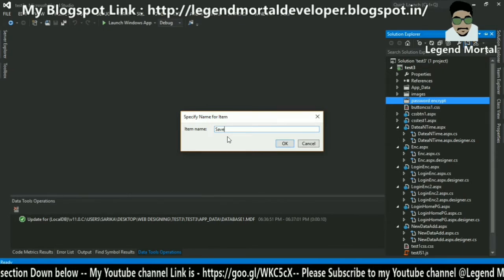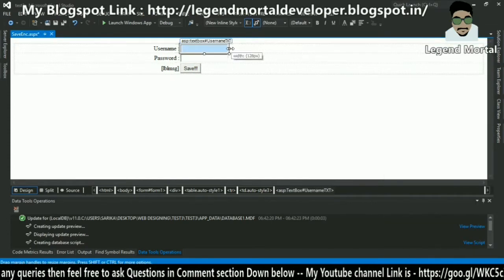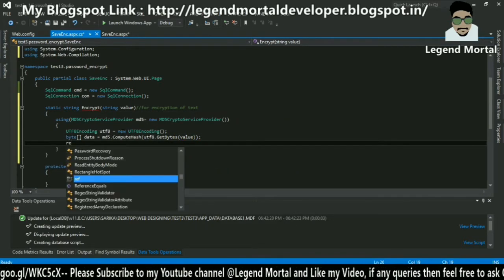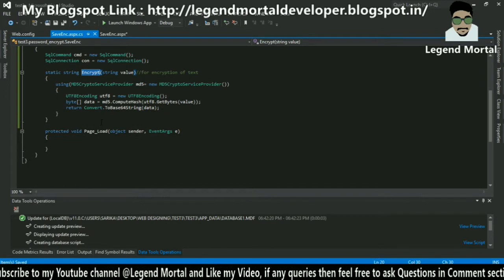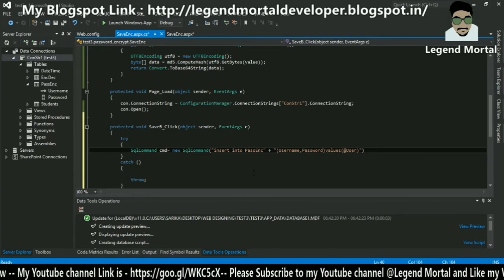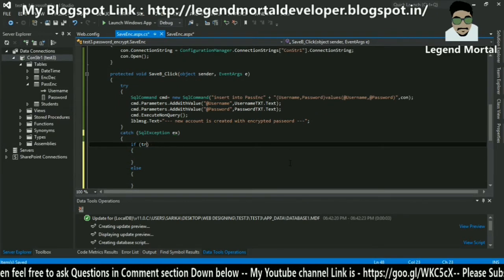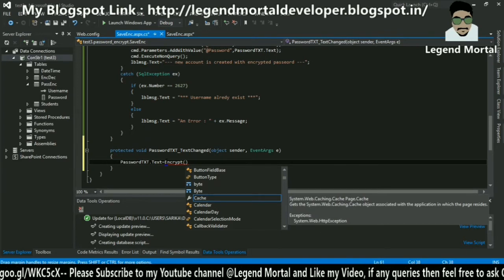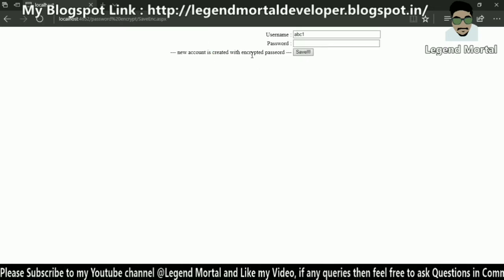Registration with Encoded Password Save in database | asp.net with c# (Password encoding part 1)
Note: I m really sorry that i have done mistake in video,
Clearly saying Base64 is not encryption -- it's an encoding. It's a way of representing binary data using only printable (text) characters. While encoding the user name and password with the Base64 algorithm typically makes them unreadable by the naked eye, they are as easily decoded as they are encoded. Security is not the intent of the encoding step. Rather, the intent of the encoding is to encode non-HTTP-compatible characters that may be in the user name or password into those that are HTTP-compatible.

I have used MD5 cryptography for encoding the password and for saving i have just saved that encoded passwords text inside sql database That's it!!!